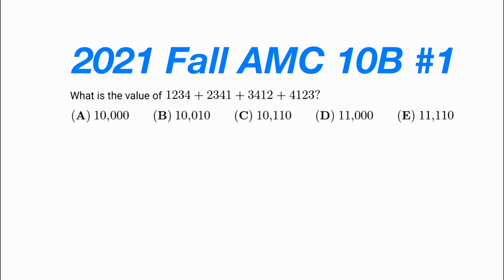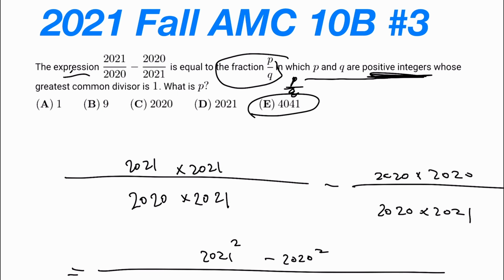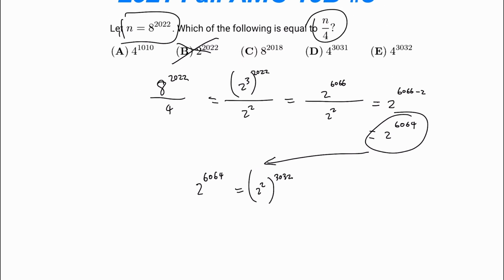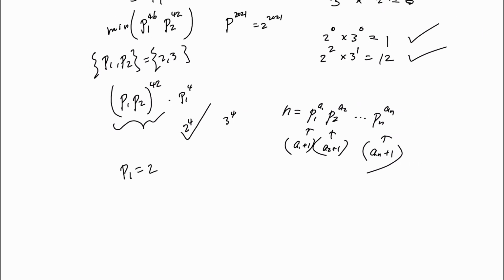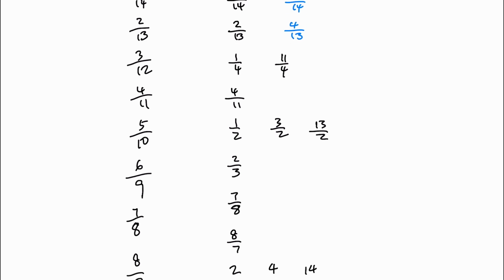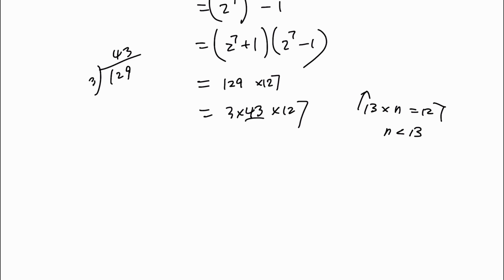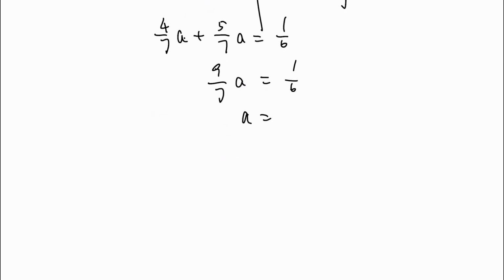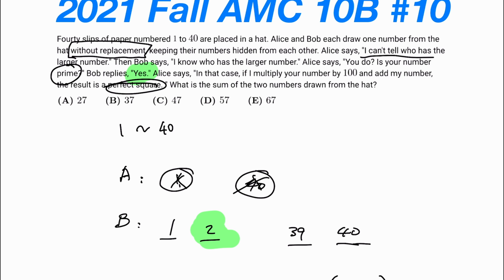2021 AMC Fall 10B #1-10 Full Solutions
0:00 - Problem 1
1:50 - Problem 2
2:40 - Problem 3
4:51 - Problem 4
7:09 - Problem 5
8:50 - Problem 6
13:30 - Problem 7
18:41 - Problem 8
21:14 - Problem 9
25:24 - Problem 10